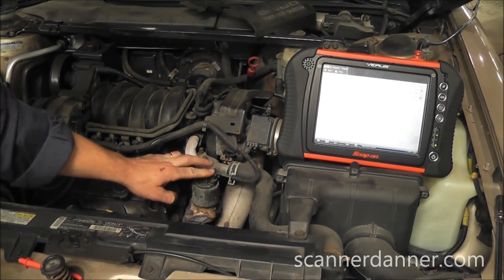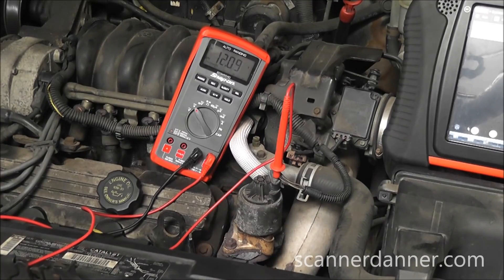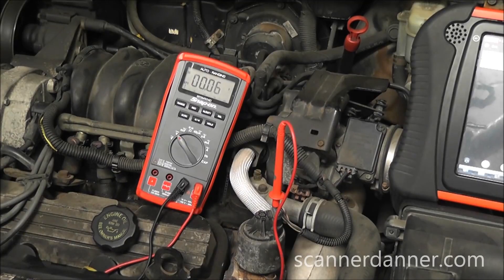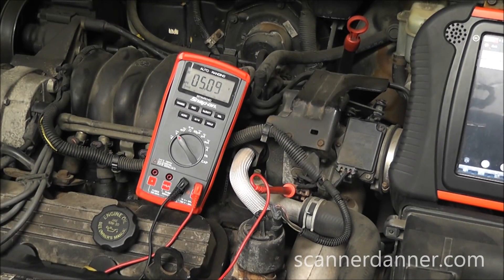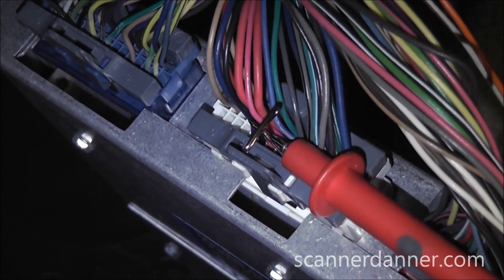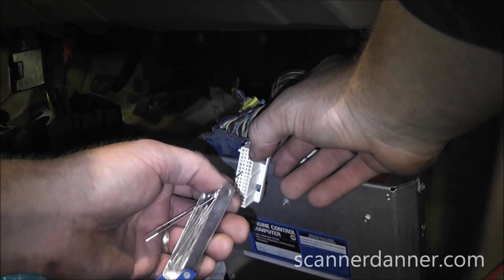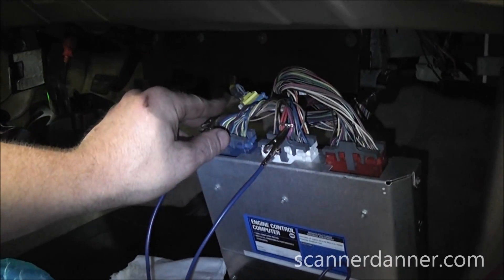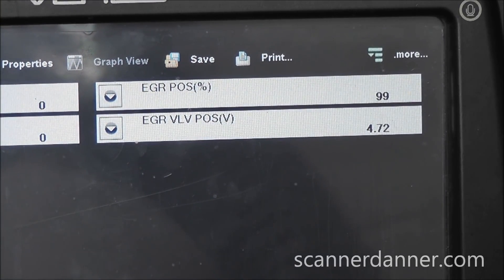Making the Call on a Suspected Bad Module is Never Easy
(EVP Sensor Open 5v Reference Circuit)